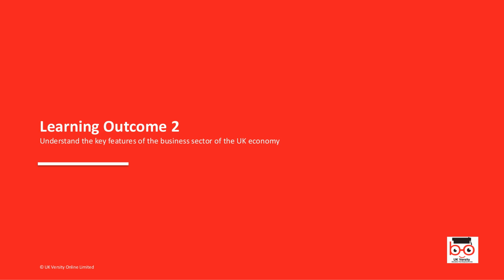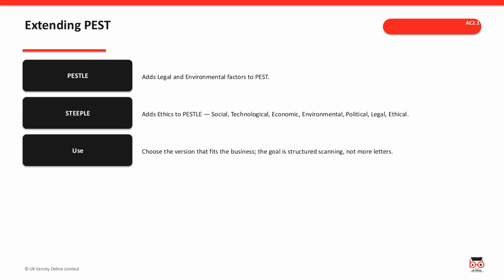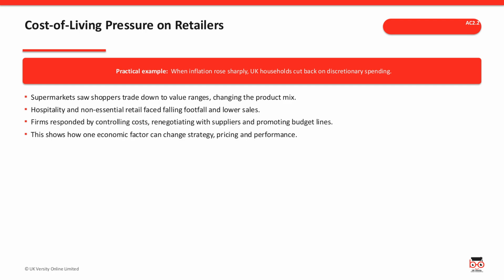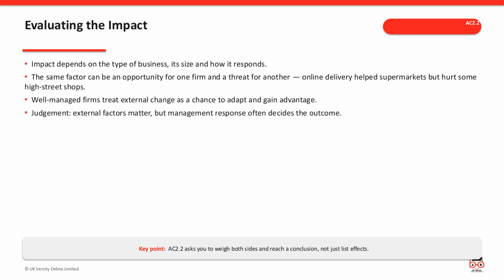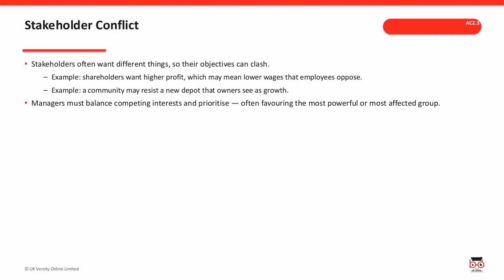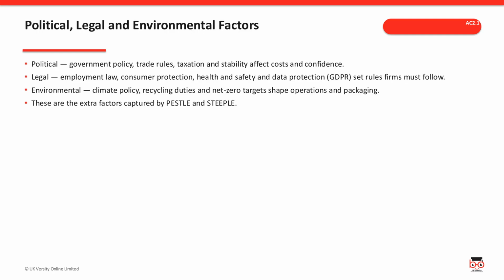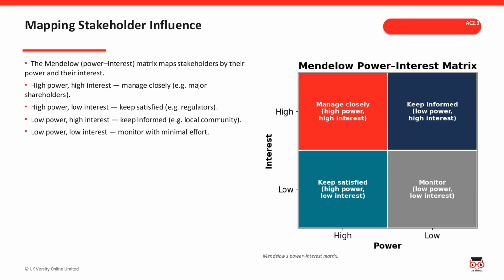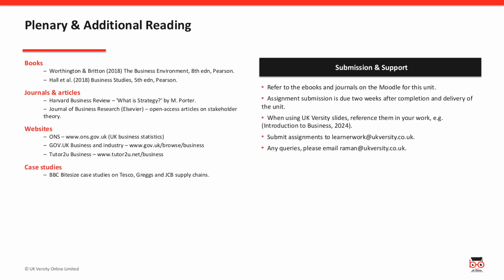IntroToBusiness LO2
Understand the key features of the business sector of the UK economy. This lecture is part of the Introduction to Business unit of the Ascentis Access to HE Diploma (Business) from UK Versity.

Unit: Introduction to Business
LO2: Understand the key features of the business sector of the UK economy

In this session we cover:
• The Business Environment
• PEST Analysis
• Extending PEST
• Two External Factors in Focus